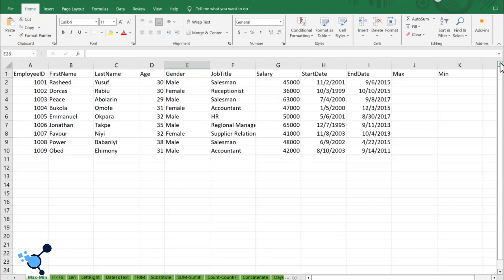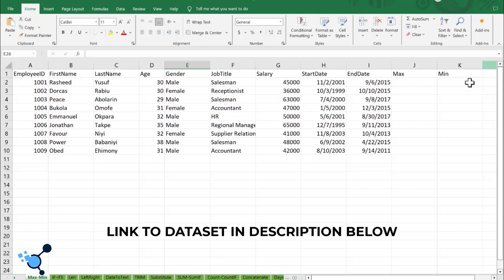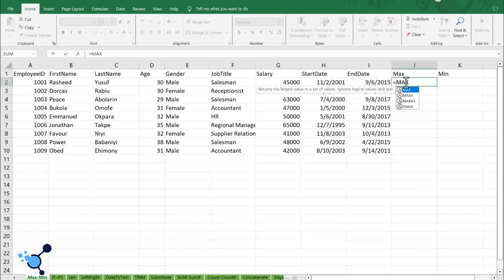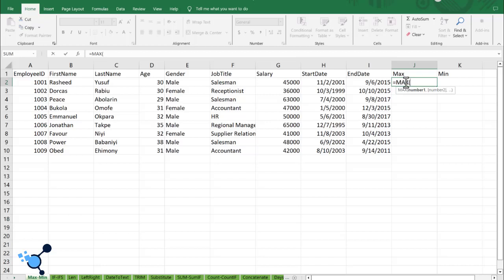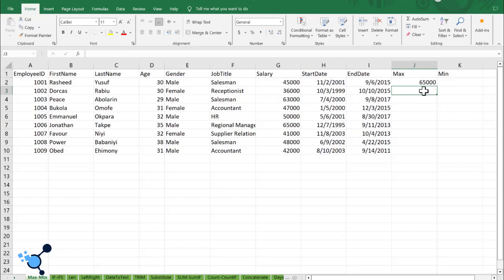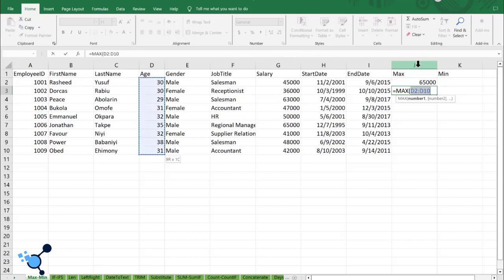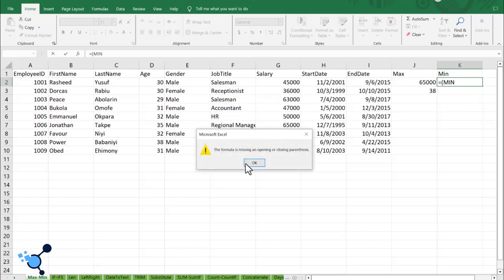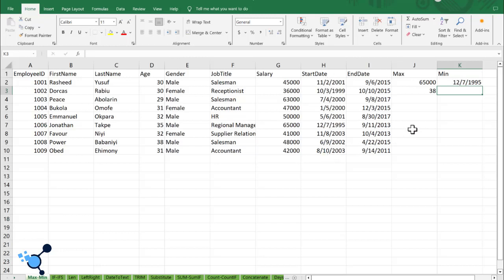PART 1 - FORMULAS IN EXCEL | EXCEL TUTORIAL FOR DATA ANALYSIS